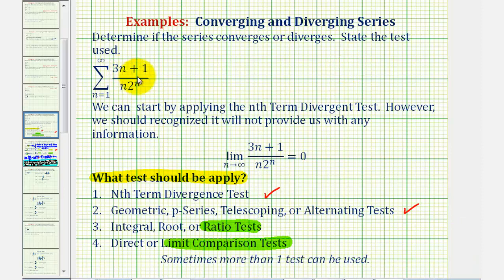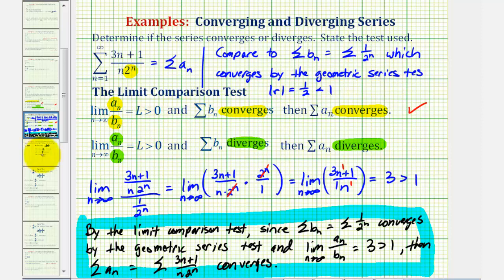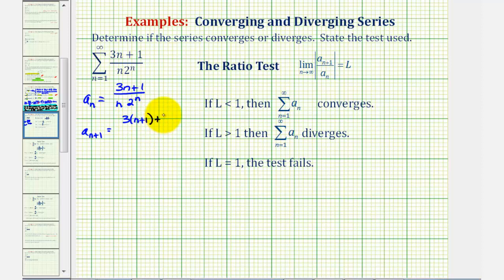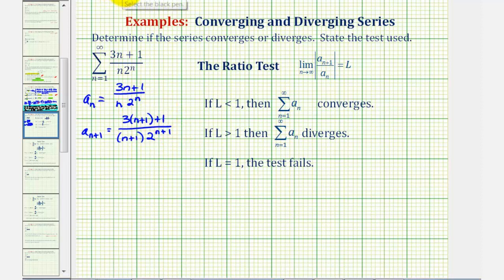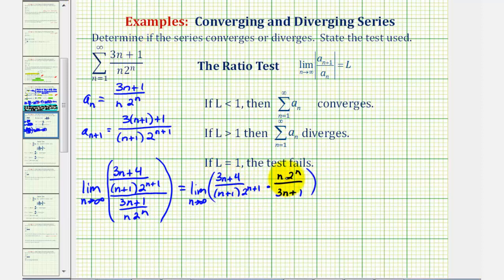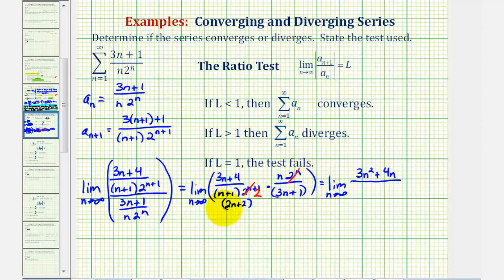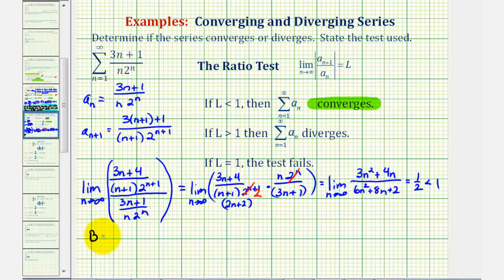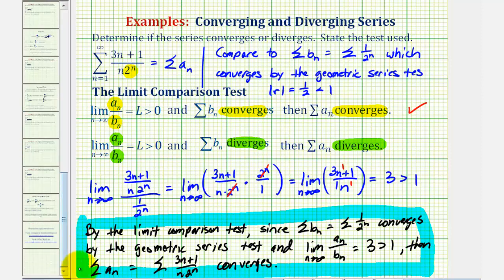Infinite Series: The Limit Comparison and Ratio Tests - Part 2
This video provides an example of how to use the ratio test to determine if an infinite series is convergent or divergent.  In part 1, we use the limit comparison test on the same infinite series.